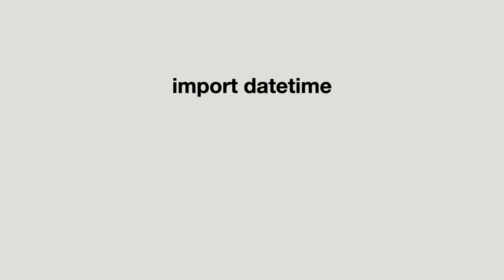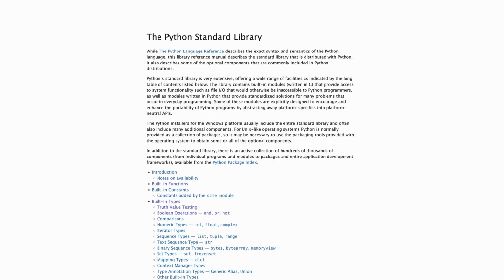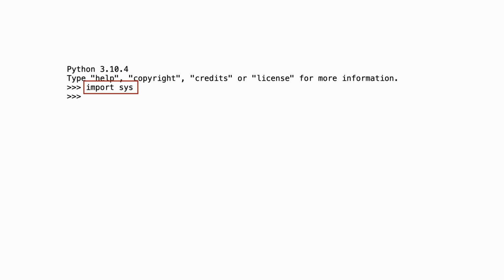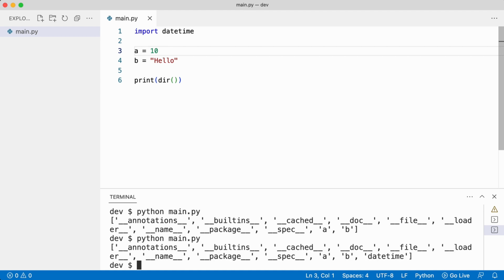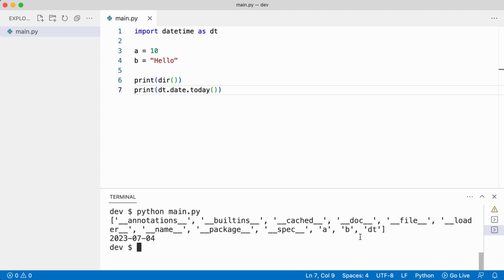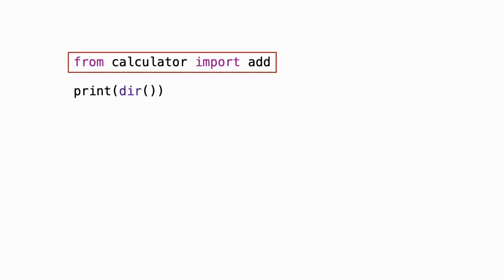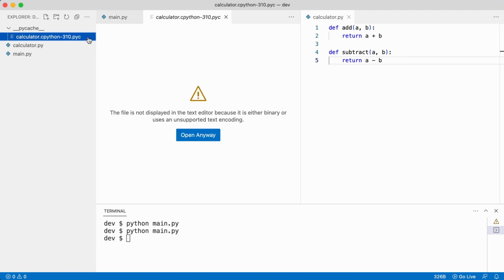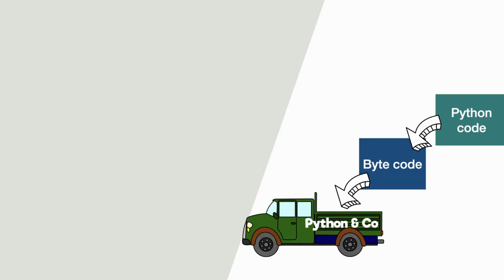It's time to understand what happens when Python Modules are imported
The import datetime statement imports a module from the Python standard library. But how does that work? And why does it work? What exactly happens in the background when the import statement is executed? In this video, you get answers to these questions.

0:25 Modules allow name spacing
1:38 The Python standard library
2:30 Built-in modules vs. modules as Python files
3:28 Where are modules searched
4:45 Local scope
6:55 Change identifier name
8:30 Importing modules binds them to a single name (space)
10:20 Cache folder with pyc files